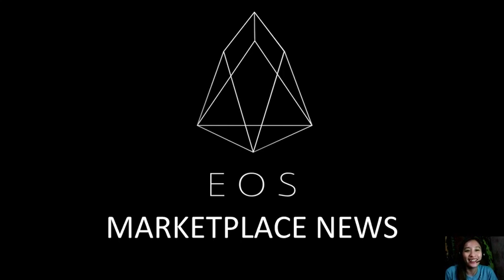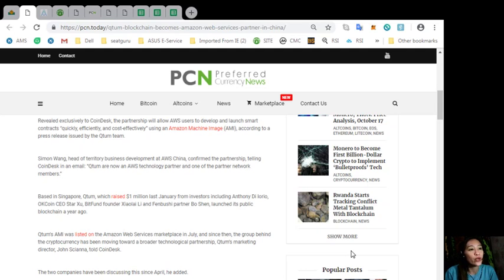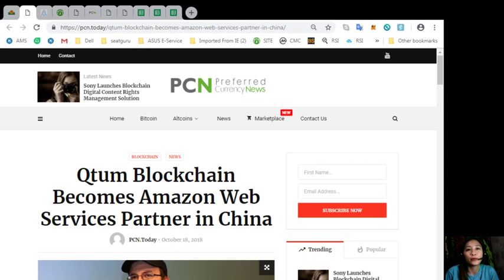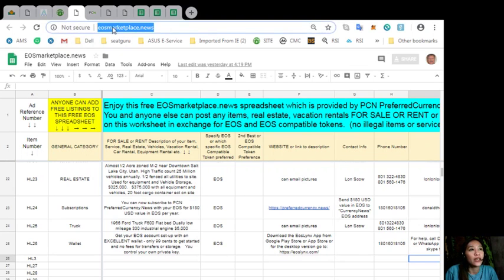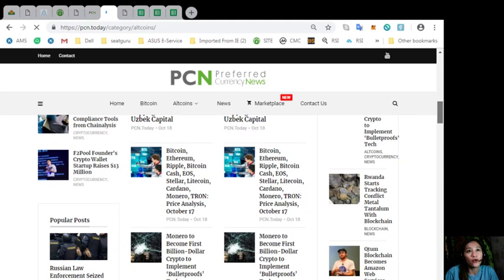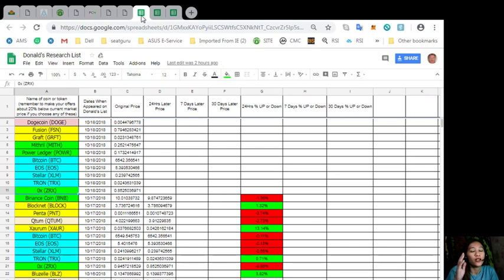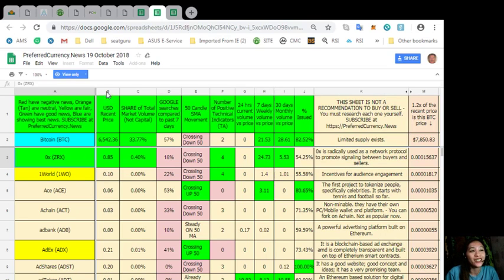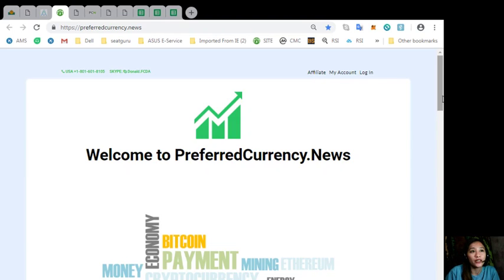PCN TODAY: Qtum Blockchain Becomes Amazon Web Services Partner in China!